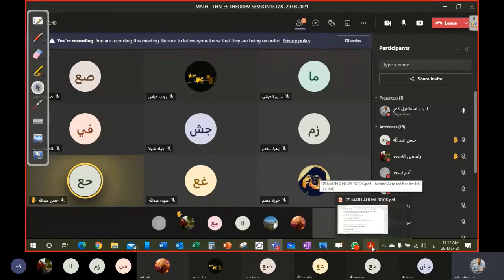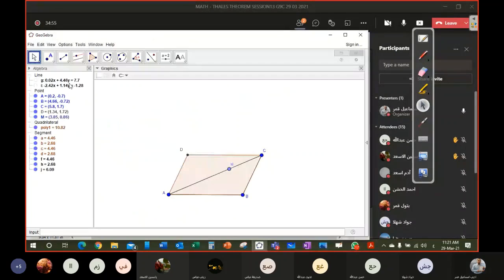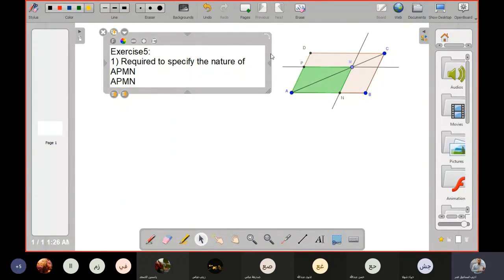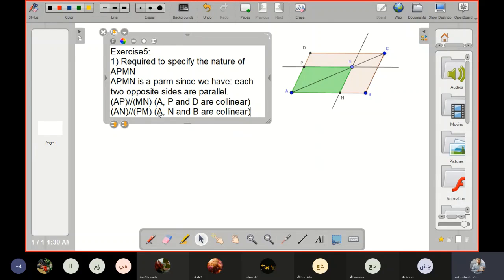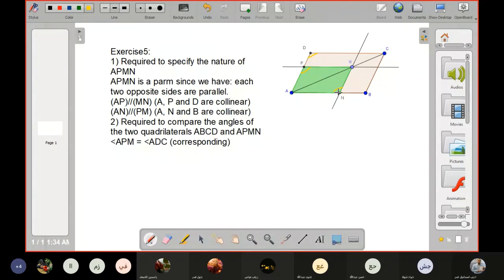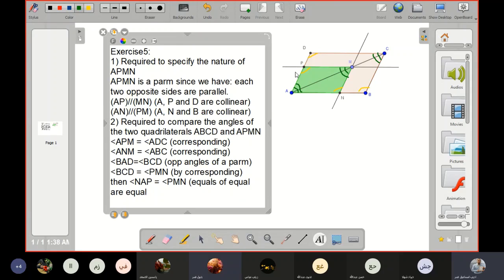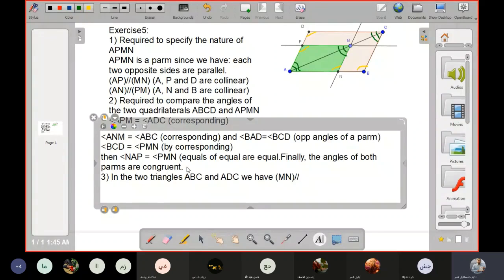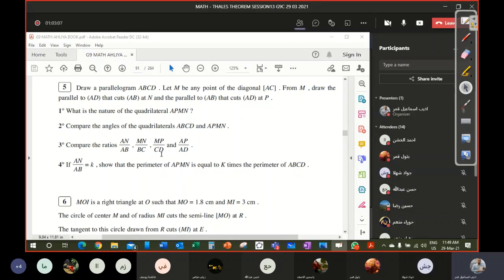MATH THALES THEOREM SESSION13 G9C 29 03 2021 compressed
THALES THEOREM RXPLANATIONS AND APPLICATIONS